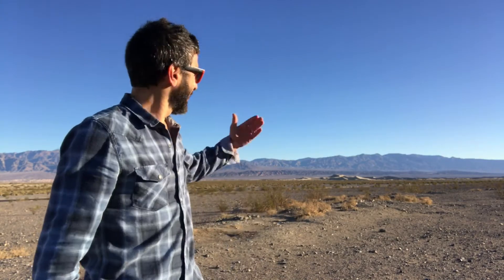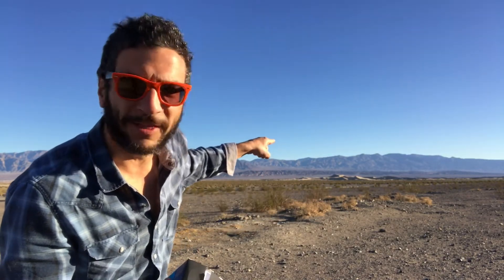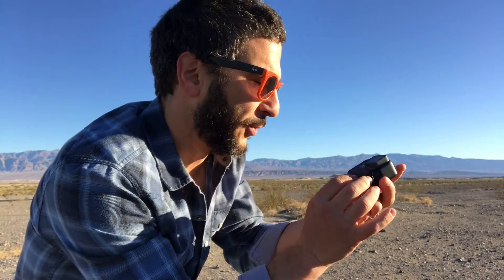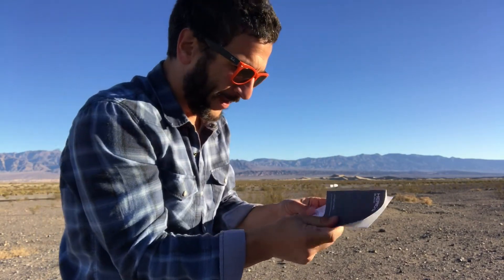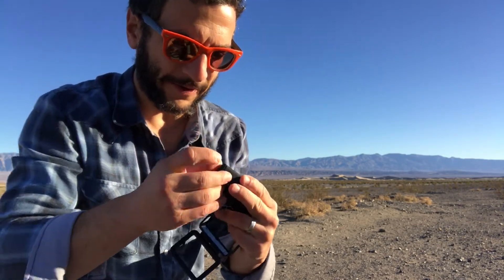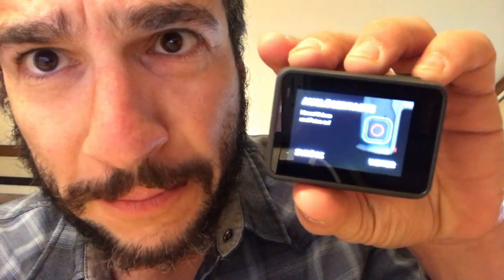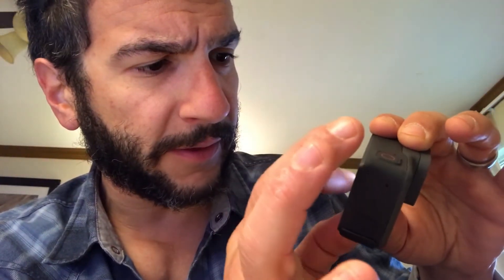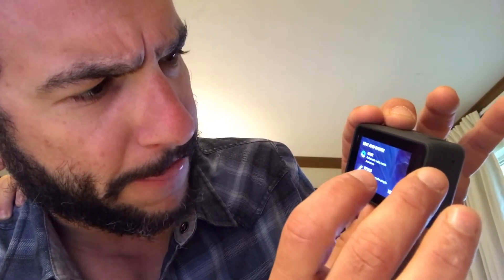Very Mediocre Unboxing Video: The GoPro Hero 5 Black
I'm very realistic about my talents, and I can appreciate that this is a very mediocre unboxing video. But it is Death Valley. And it is the GoPro 5 Black. Enjoy!